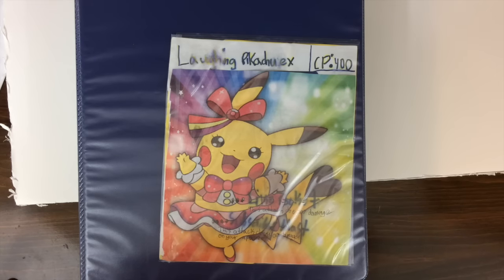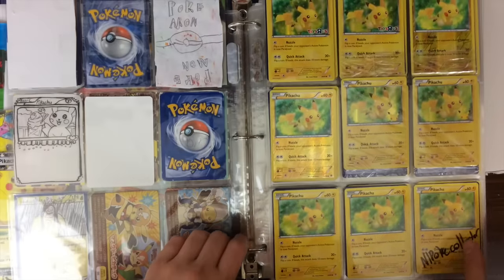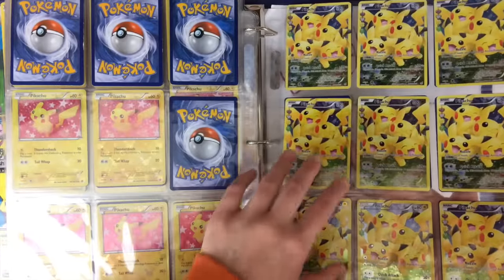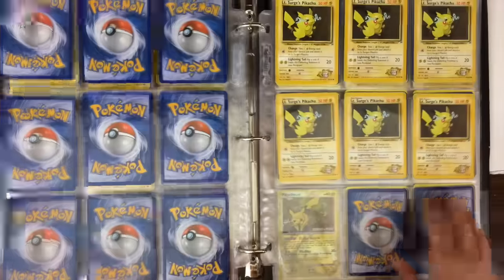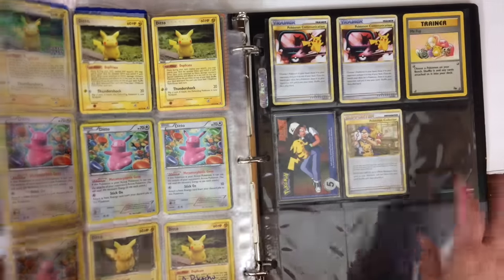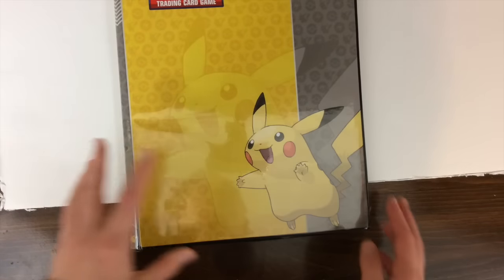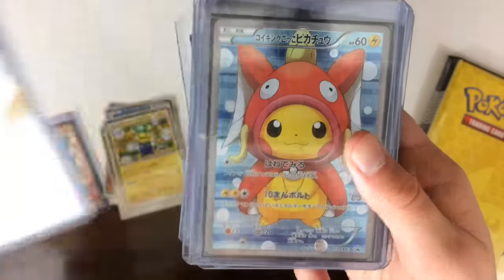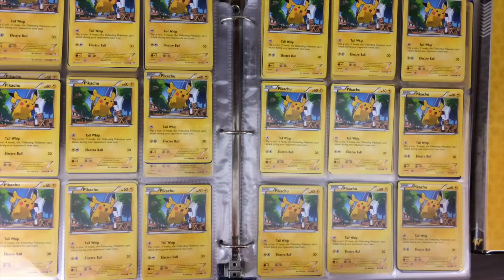Pikachu Collection Binder Update!! (HUNDREDS OF PIKACHUS!!)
Huge huge thank you goes out to everyone who sent me pikachu cards. Never imagined there would be a day when I would have hundred of pikachu cards, collectable pikachu full arts, or PSA pokemon cards yet here we are. Thanks so much to anyone who contributed to make this possible.

Add Me on Snapchat: fawcetthannah